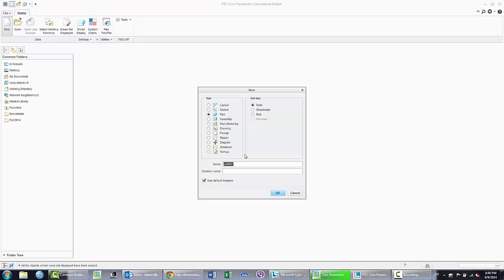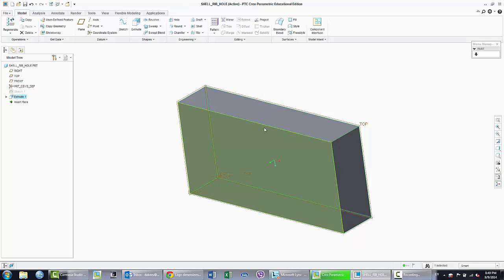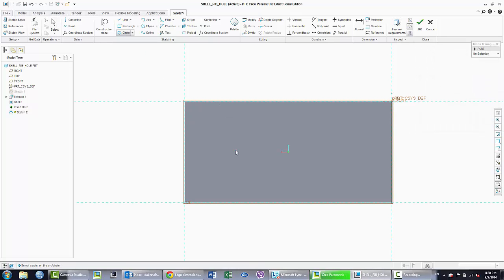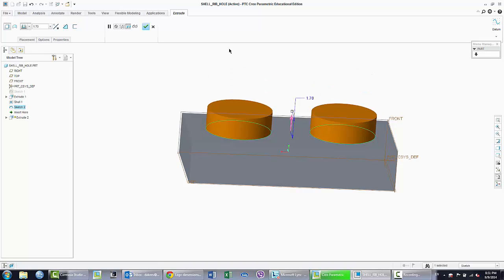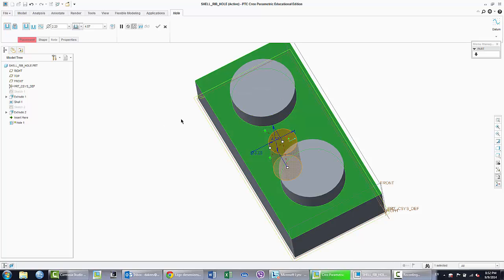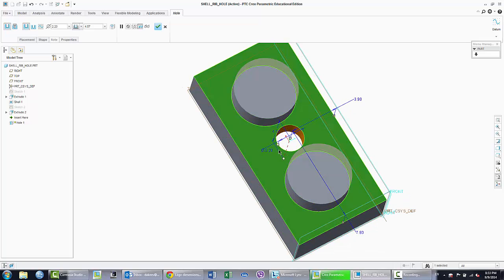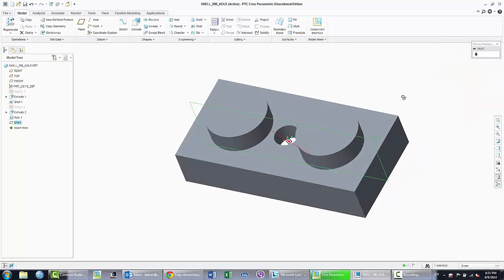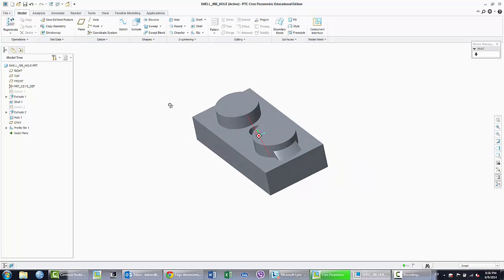Modeling with Creo 3.0- 3D Tools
Creo Parametric, Creo, 3D modeling, 3D tools